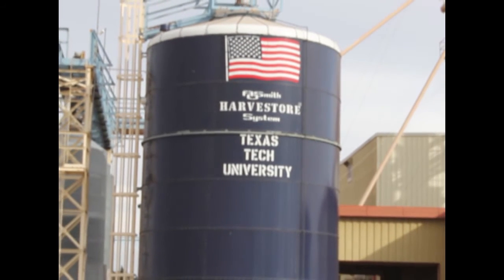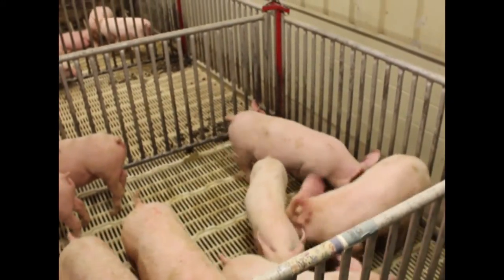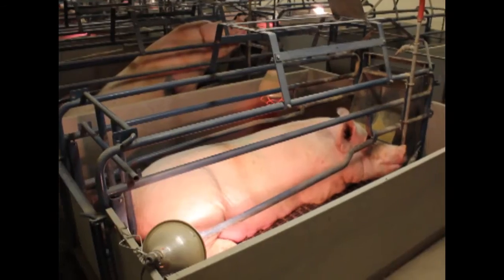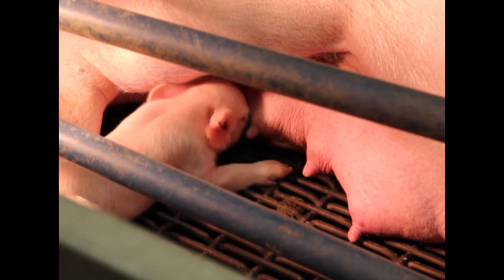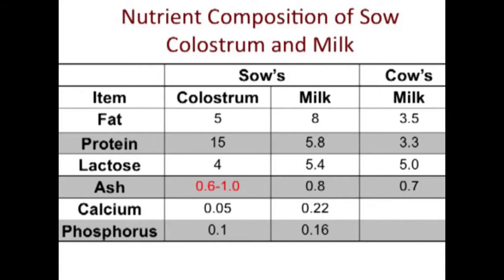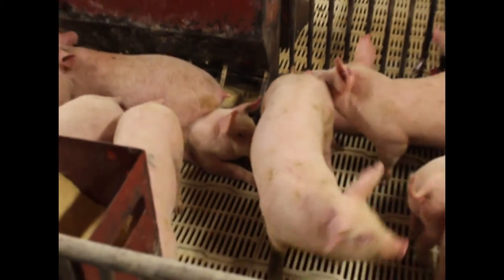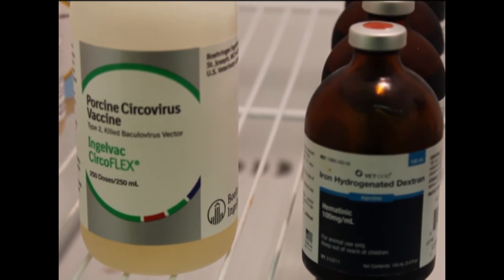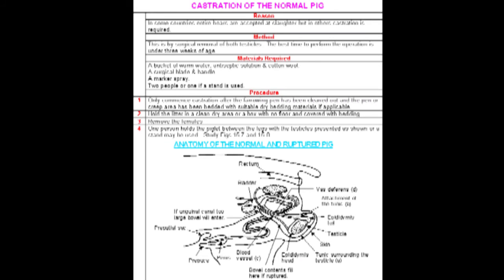Swine Litter Management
Group 8, Video 4
This is an informative video on swine farrowing management.